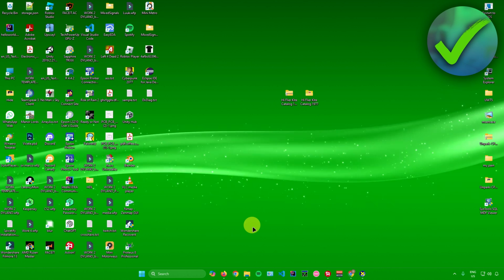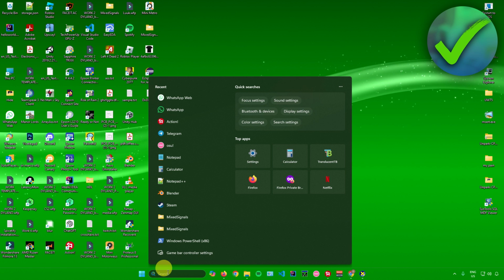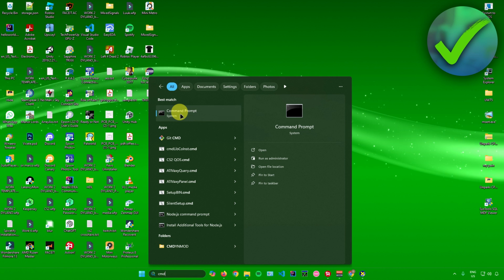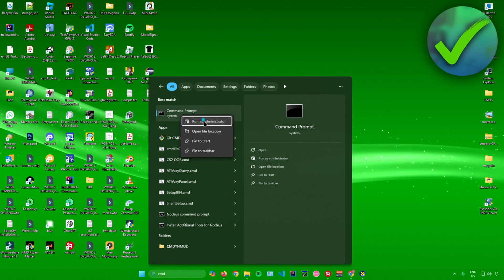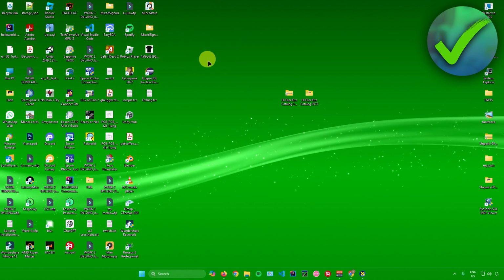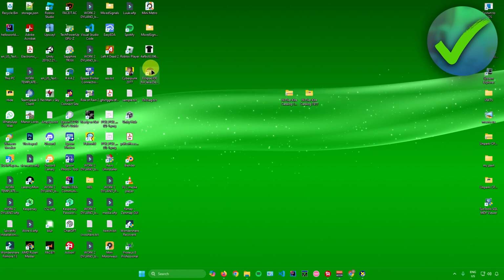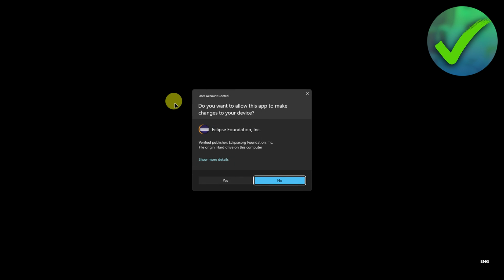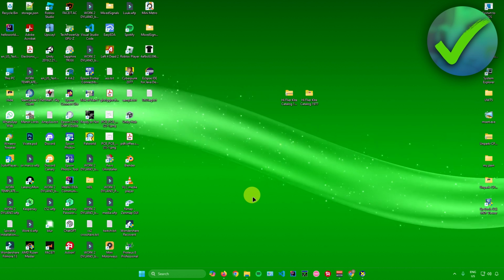How to Open as Administrator Windows 11 (2025)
In this video I show you how to Open as Administrator Windows 11 2025

Do you want to know how to run as administrator windows 11 2025? Then I'll show you how to run as administrator windows 10 easily.

This is a step by step Windows 11 tutorial on how to open game as administrator and how to run as administrator windows 11 files